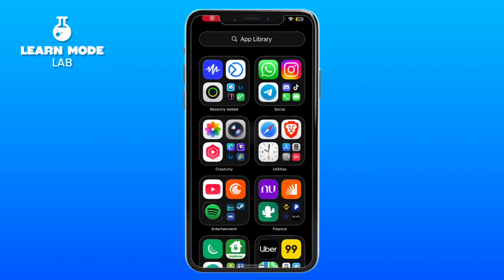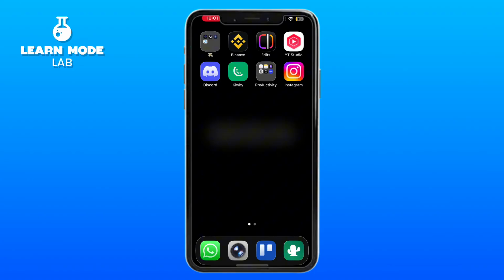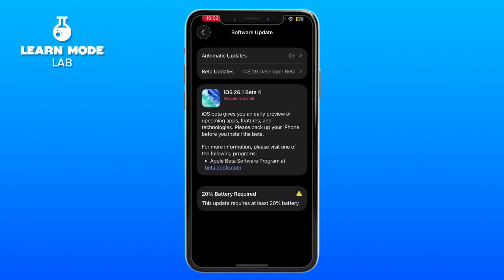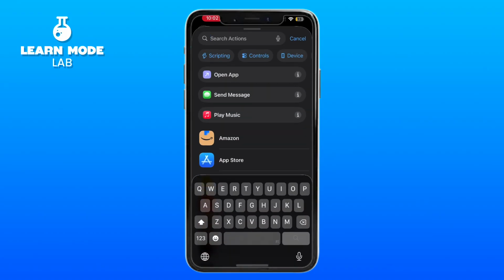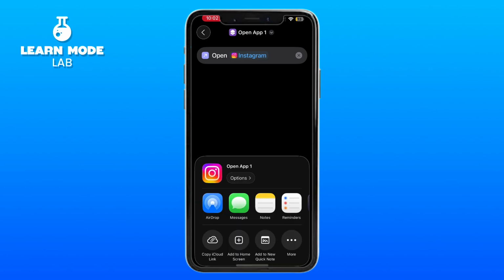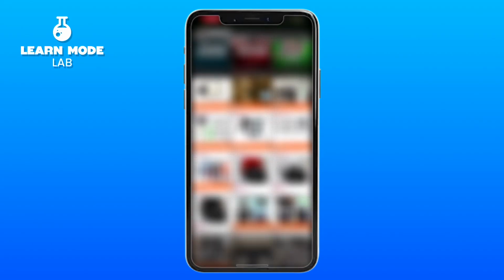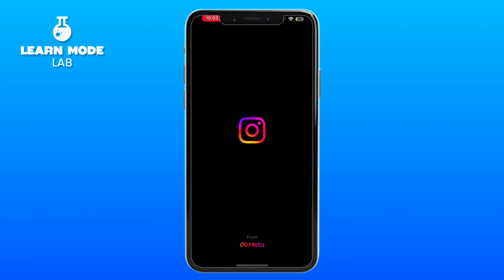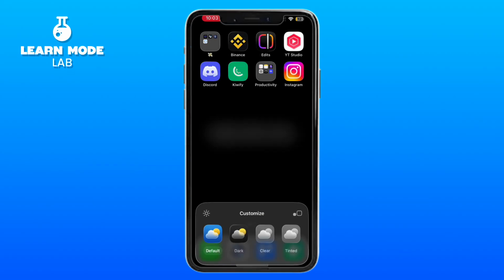NEW! How To Change App Icons in iOS 26 (FULL GUIDE 2026)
In this NEW! How To Change App Icons in iOS 26 (FULL GUIDE 2026) tutorial, you’ll learn step-by-step how to fully customize your iPhone home screen by changing app icons in the latest iOS 26 update. Whether you want a minimalist theme, aesthetic setup, or a completely personalized look, this How To Change App Icons in iOS 26 (FULL GUIDE 2026) video covers everything you need to know — no third-party apps required!

We’ll show you how to use the Shortcuts app to replace any app icon, download aesthetic icon packs, and create the perfect iPhone layout. You’ll also learn pro tips to avoid common mistakes, make your icons look cleaner, and even remove the “Shortcuts” launch delay for a smoother experience.

By the end of this How To Change App Icons in iOS 26 (FULL GUIDE 2026) tutorial, your iPhone will have a brand-new style that stands out. Perfect for anyone who wants a creative and aesthetic iPhone home screen in 2026!

⭐ Topics Covered:

How to change app icons on iPhone iOS 26

Customize iPhone home screen (2026)

Change app icons using Shortcuts

Aesthetic iPhone themes setup

iOS 26 customization tutorial

Full guide to iPhone icon design ---